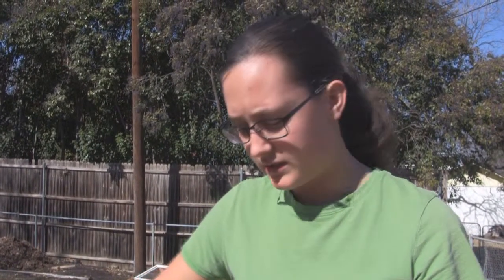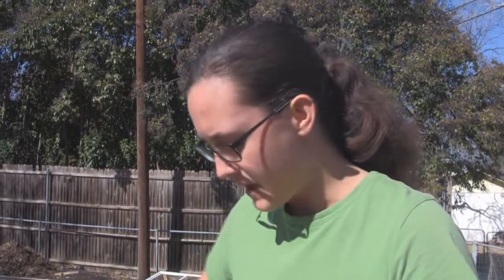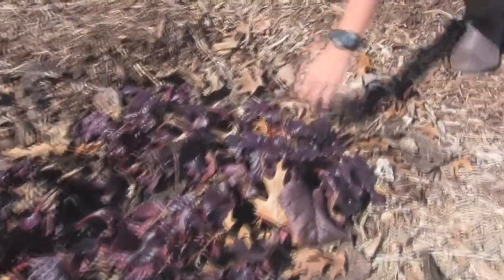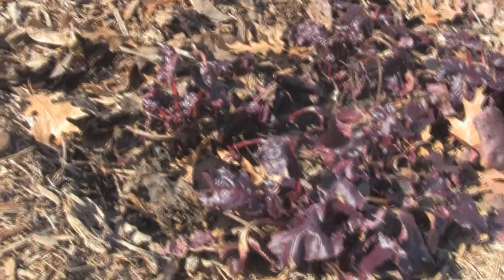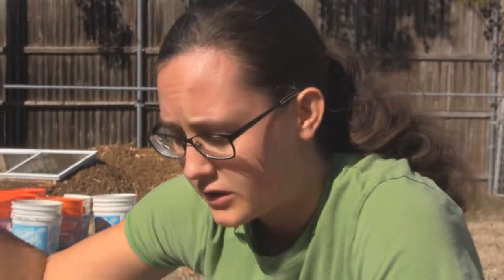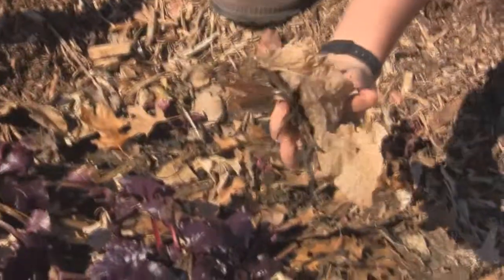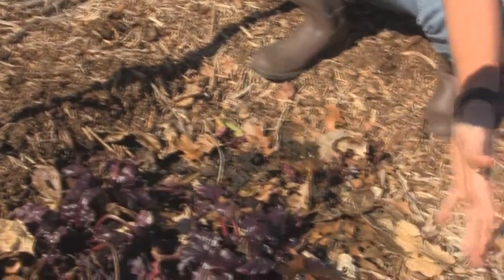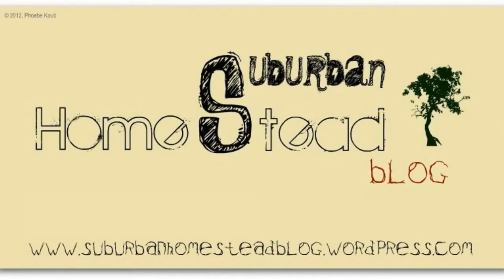Natural Covering {Suburban Homestead Blog}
One of the essential parts of the Back to Eden gardening method is the covering.  See nature's own covering in action in this video.